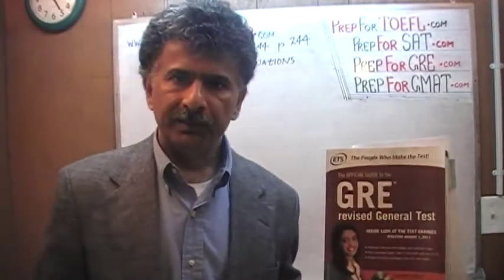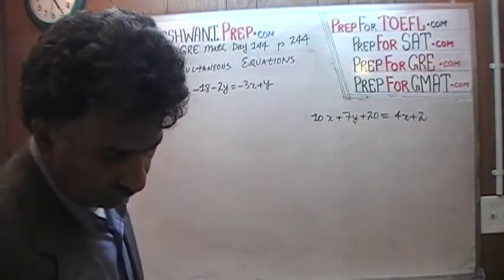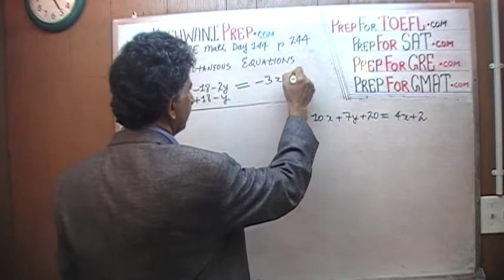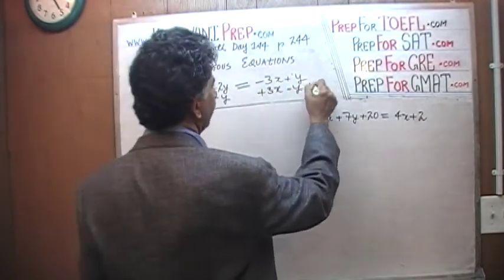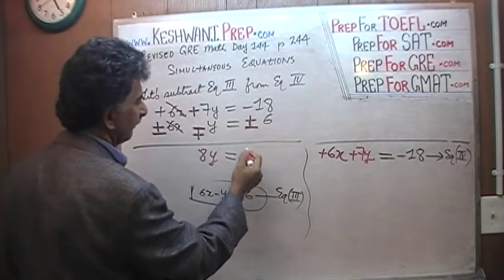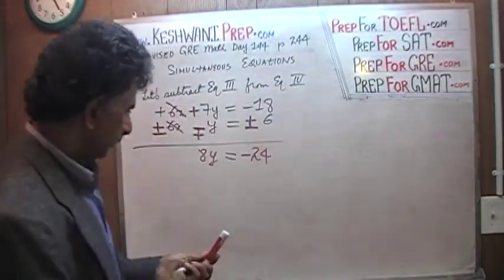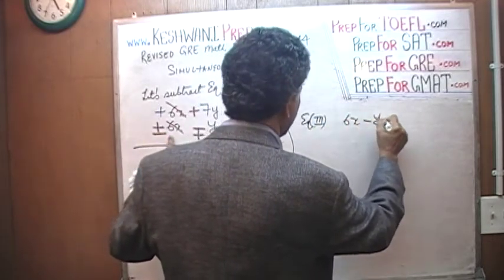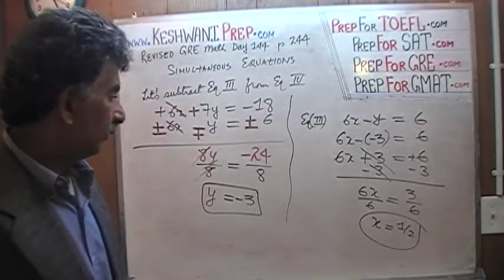Revised GRE Math Day 144 p244 - Simultaneous Equations - GRE, GMAT, SAT Prep Tutor - KeshwaniPrep